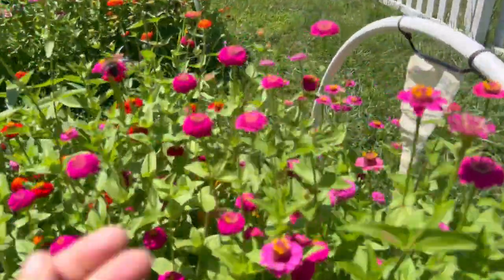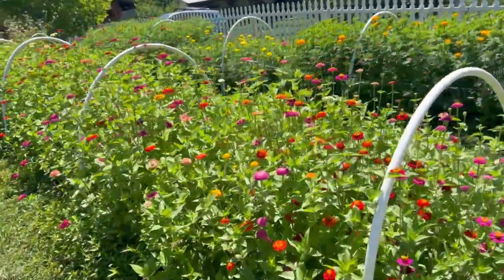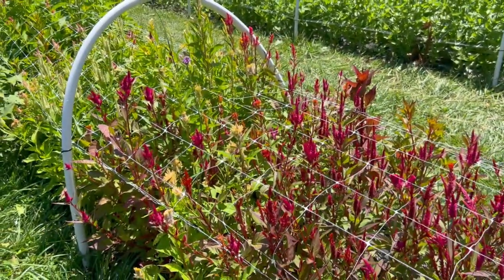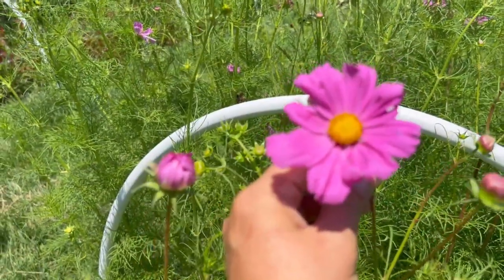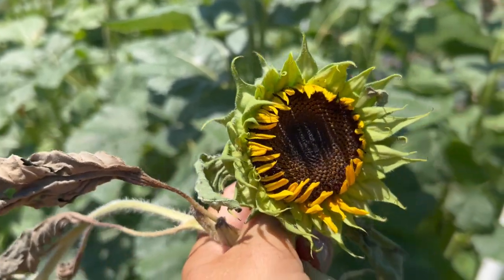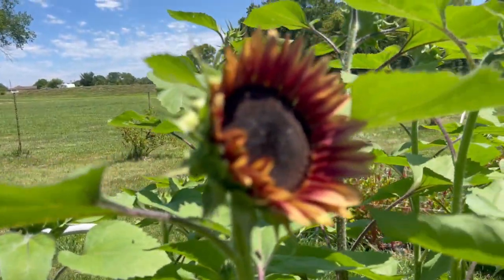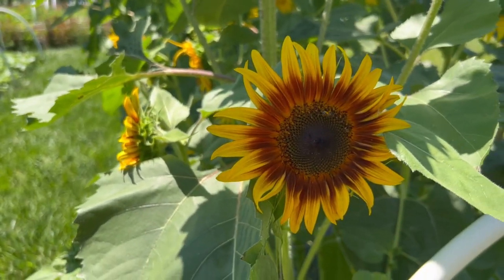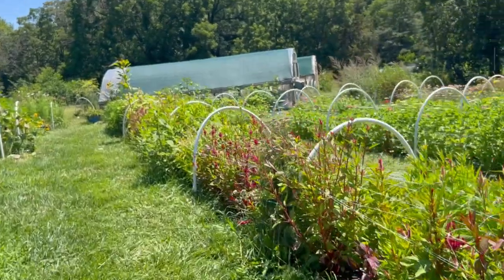Five flowers to start your You-Pick Flower Farm!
If you're starting a you pick flower farm, or any flower farm for that matter, and you have little or no experience growing flowers, or even if you do.  THESE are my top 5 recommendations for flowers to grow for a summer flower farm or you pick.

ForJars USA Canning Lids -
Use code, GOOSEBERRY10

Wallaby Goods Mylar bags!

Our Amazon Store Front

If you’re looking at Harvest Right Freeze Dryers we’d love your support by using this link!